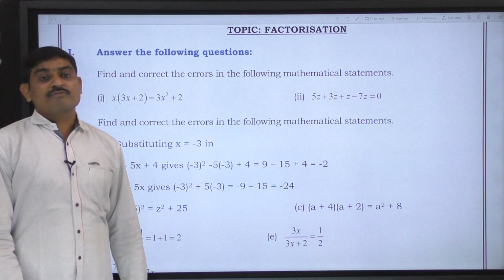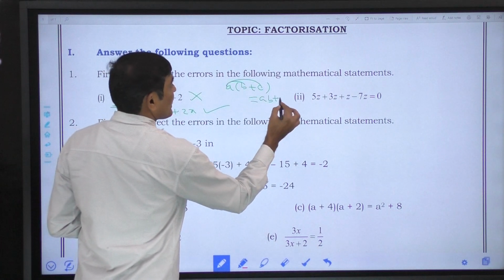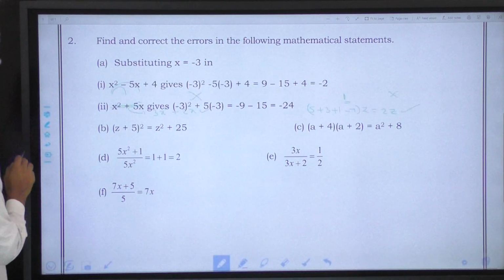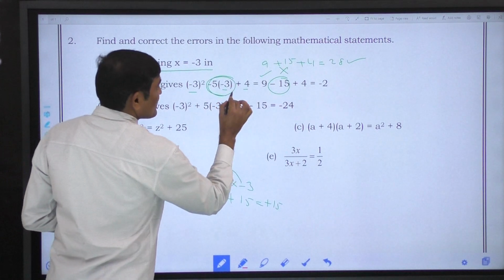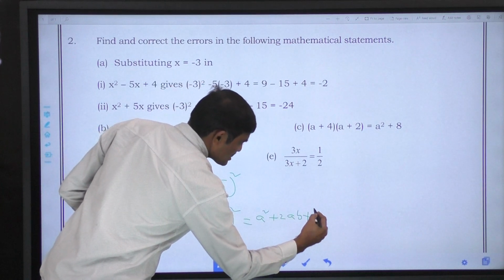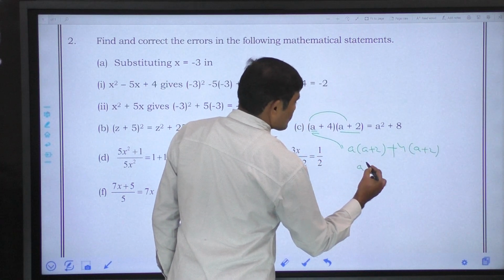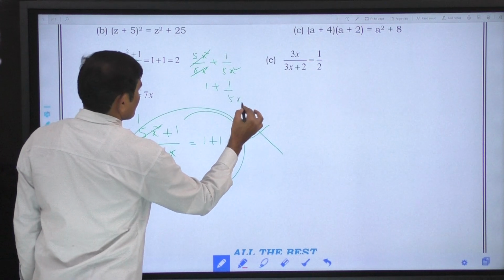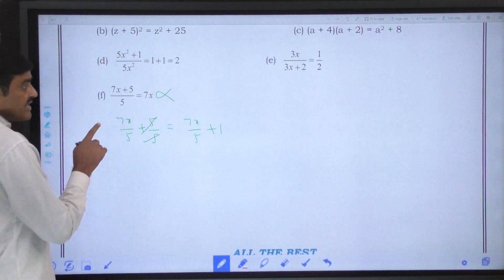CBSE VIII MATH FACTORISATION 11 12 20